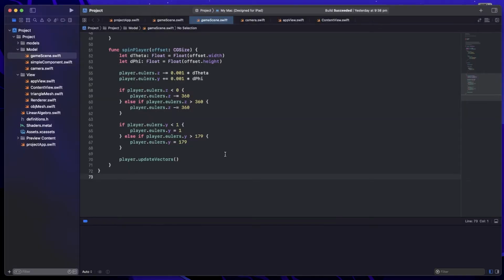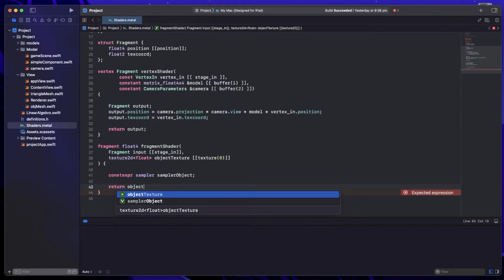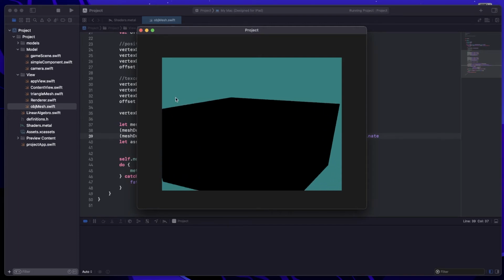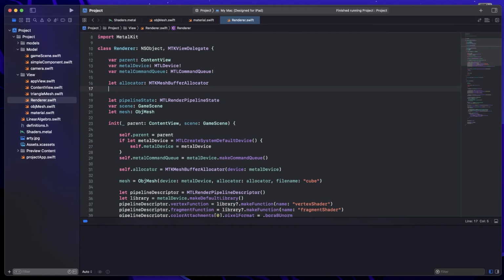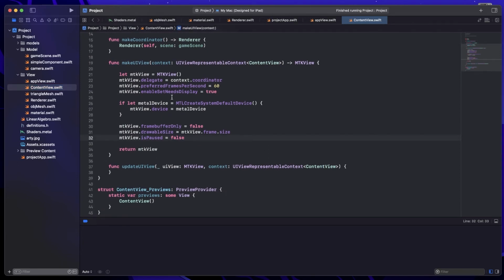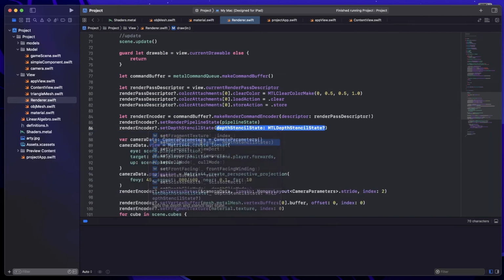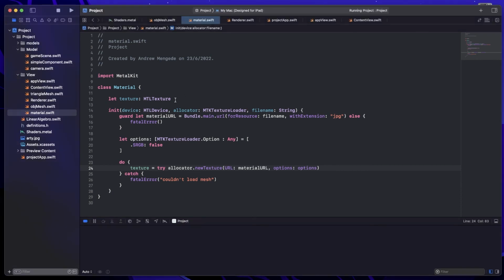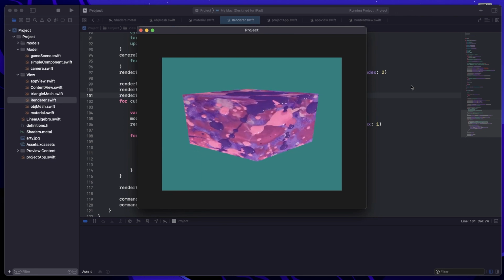Metal with SwiftUI 5: Textures